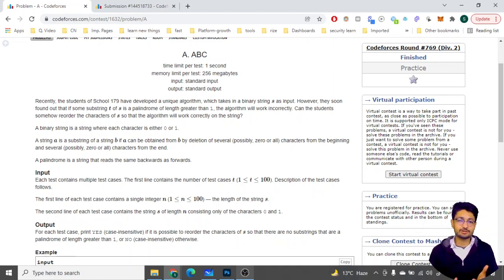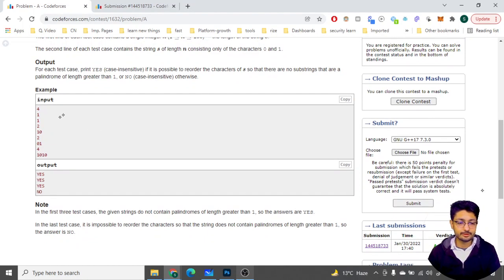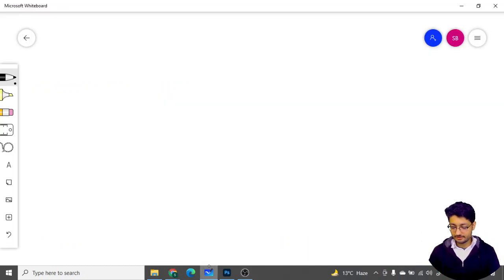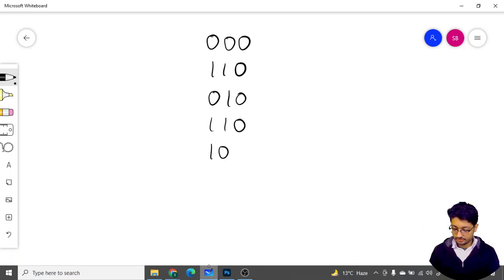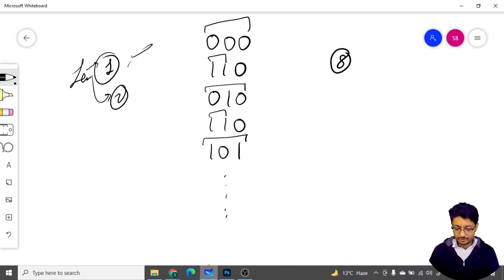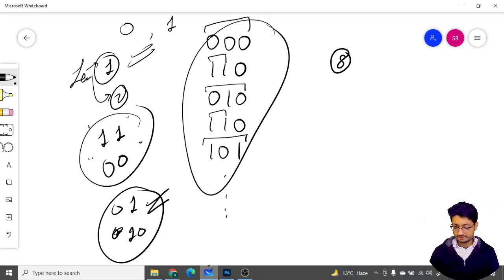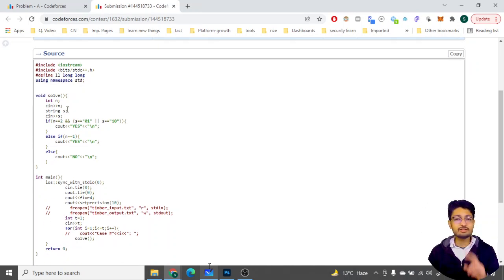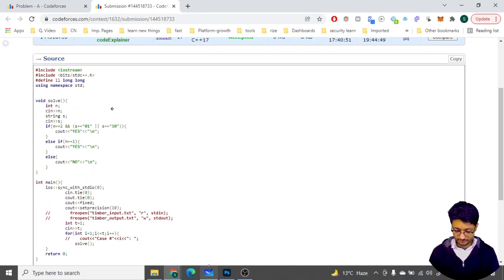A. ABC | Codeforces Round #769 (Div. 2) | IMPLEMENTATION